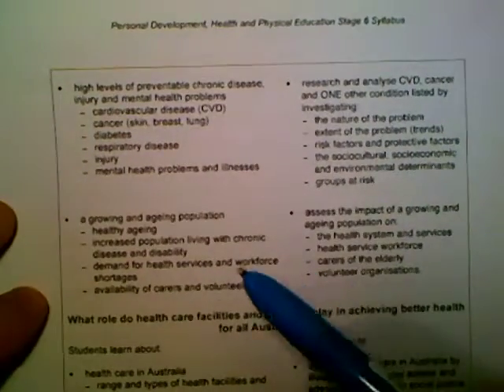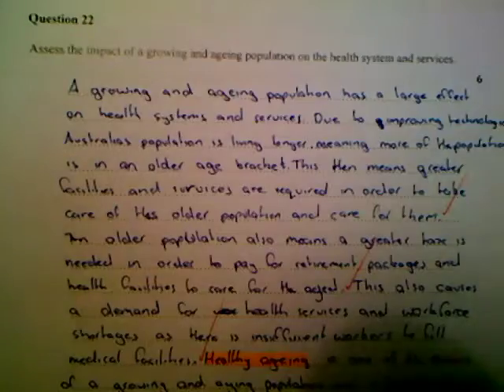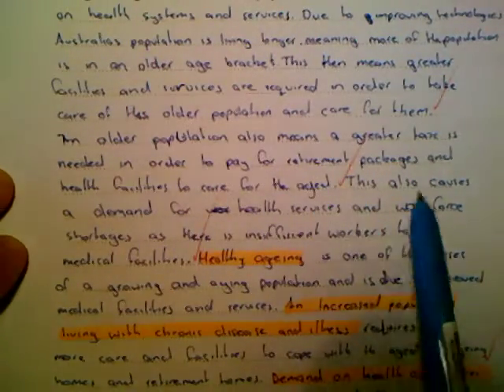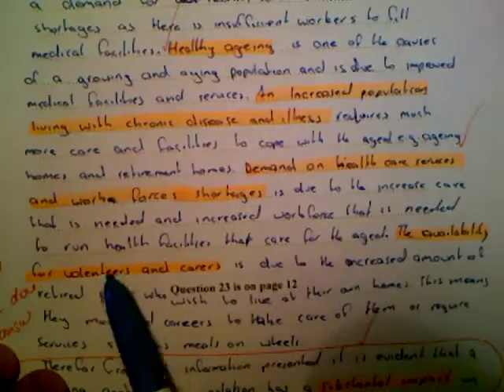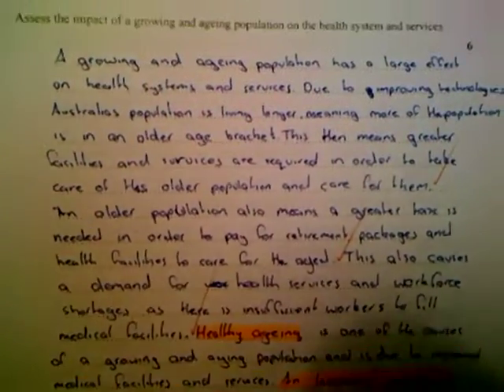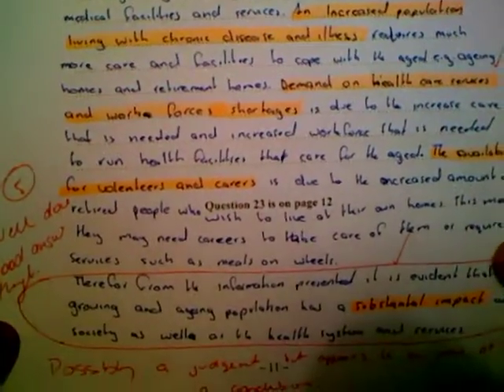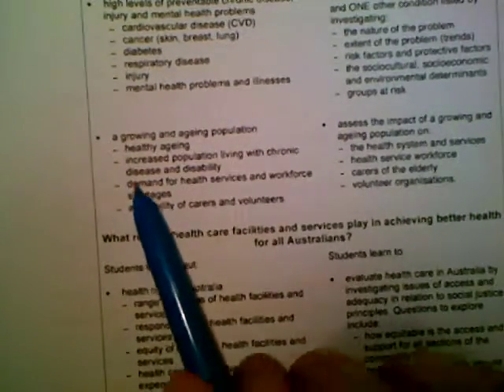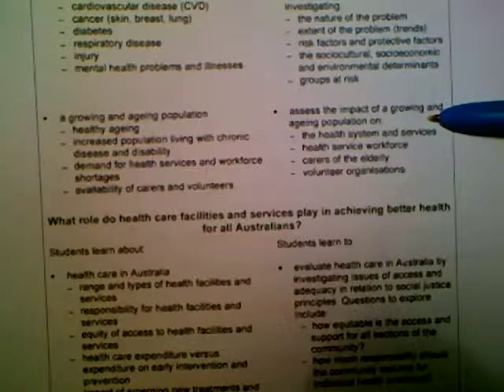Trial HSC Q22